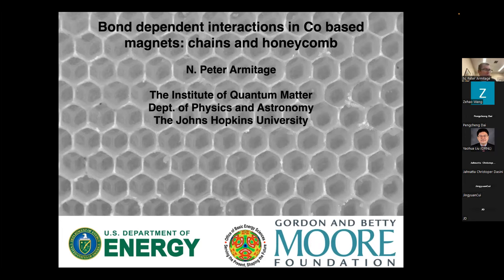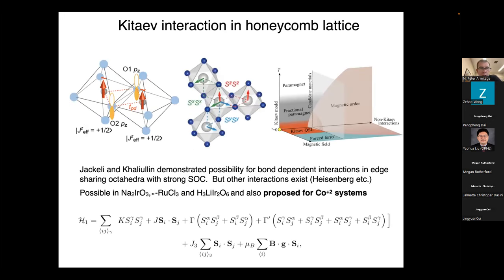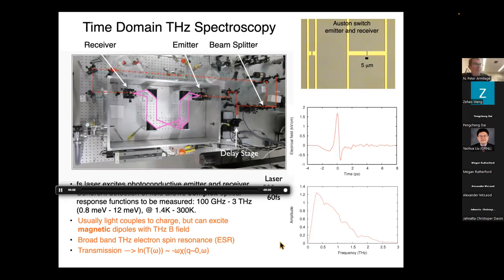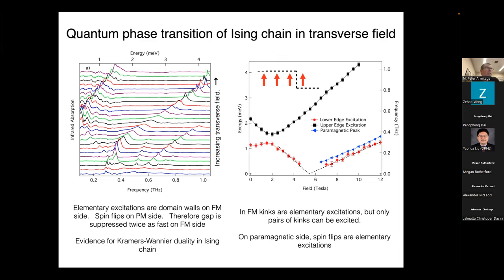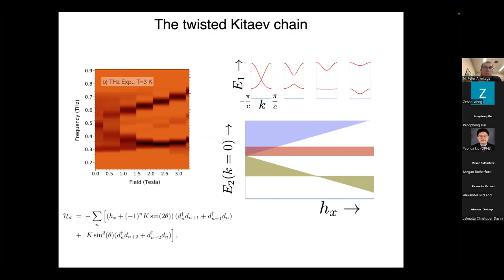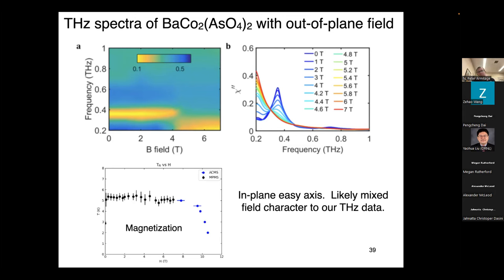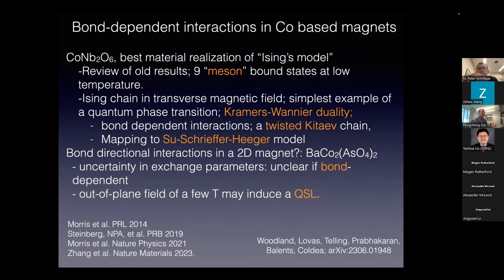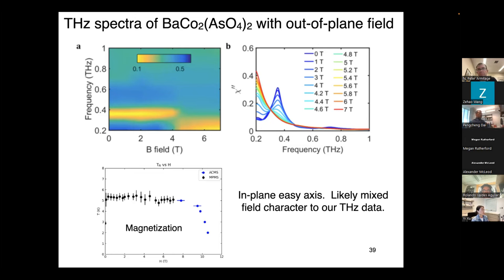RCQM/FCMP: N. Peter Armitage: Bond dependent interactions in Co based magnets: chains and honeycomb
Talk Date: Tuesday, 10/17/2023, 2:30 PM (CDT)
Speaker: N. Peter Armitage
Institution: John Hopkins University

Title: Bond dependent interactions in Co based magnets: chains and honeycomb

Abstract: Kitaev quantum spin liquids (QSLs) are exotic states of matter that are predicted to host Majorana fermions and gauge flux excitations. However, so far all known Kitaev QSL candidates are known to have appreciable non-Kitaev interactions that pushes these systems far from the QSL regime.   Co based magnets have been proposed to be perhaps a more ideal platform for realizing Kitaev QSLs.   In this talk I will show evidence for a Kitaev interactions in the quasi-one-dimensional ferromagnet CoNb2O6.   Although it is usually believed to be the best material realization of a 1D Ising chain, by combining terahertz spectroscopy and calculations we have shown that CoNb2O6 is well described by a model with bond-dependent interactions.  We call this model the ‘twisted Kitaev chain’, as these interactions are similar to those of the honeycomb Kitaev spin liquid. The ferromagnetic ground state of CoNb2O6 arises from the compromise between two axes. Owing to this frustration, even at zero field domain walls have quantum motion, which is described by the celebrated Su–Schriefer–Heeger model of polyacetylene and shows rich behavior as a function of field.   Most recently, we have also investigated the honeycomb cobalt-based magnet, BaCo2(AsO4)2, which was also proposed to have Kitaev interactions. The physics of this system and evidence for bond directional exchanges will be discussed.

References:
[1] Z. Zhang et al. Nature Materials 22, 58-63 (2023).
[2]  Y. Xu et al., Phys. Rev. X 12, 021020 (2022).